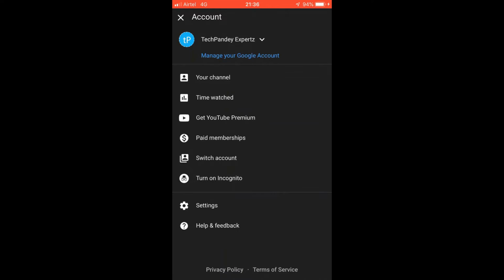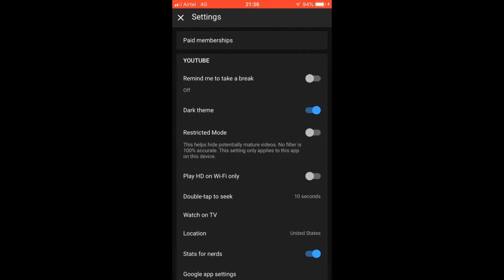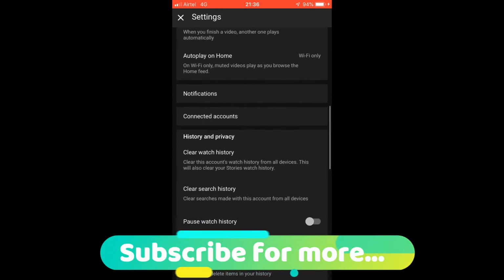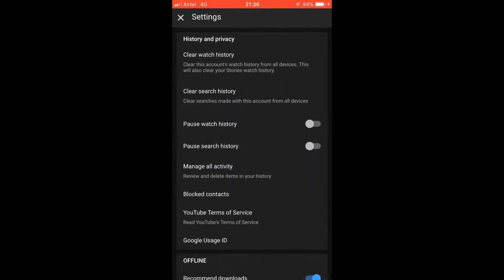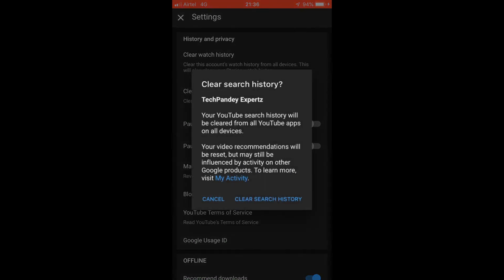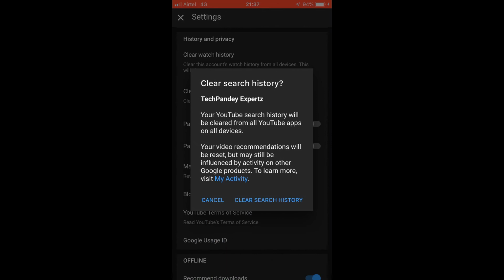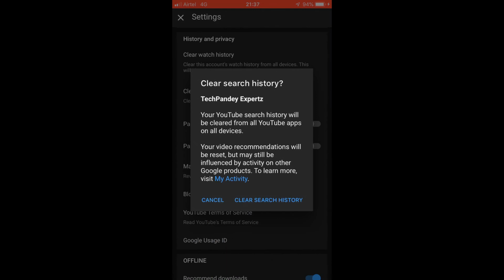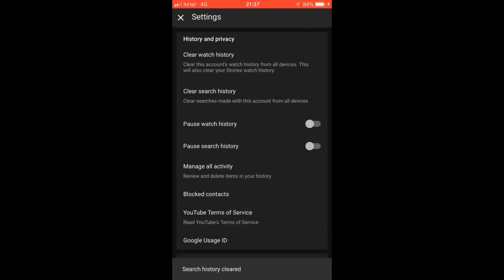How To Delete Youtube Search History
Learn how to delete Youtube watch history and search history in youtube app on your iPhone and Android phone. You need to sign in to Youtube app using gmail account for which you want to delete youtube search history. Open the app and login to youtube account. Tap on the profile picture of yours on the top right hand corner. Tap on "Settings" from the given options. Scroll down till you see privacy option. You should click on privacy option in Android phone. You will get 2 options beneath it. The first option is to clear watch history and 2nd option is to clear search history of Youtube. You can tap on Clear search history. A message will be displayed saying "search history cleared". You can also tap on clear watch history to delete watch history of your google account on Youtube.